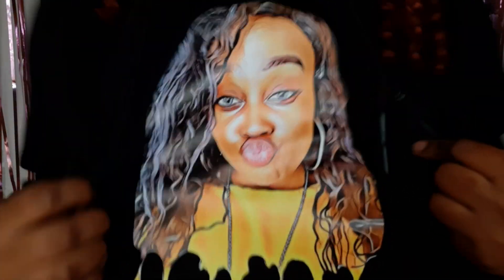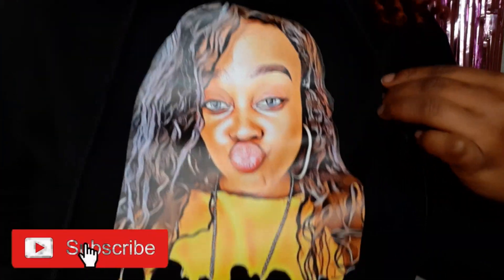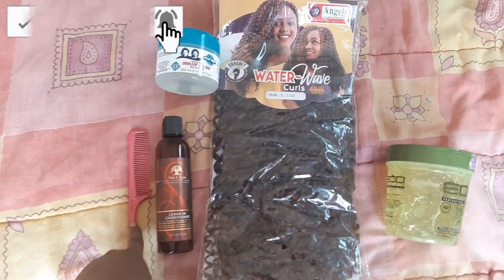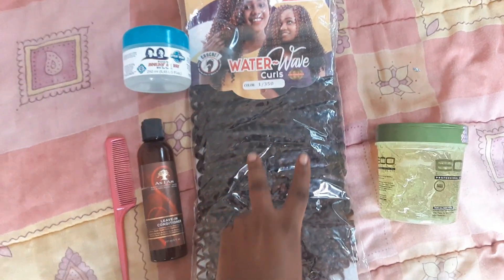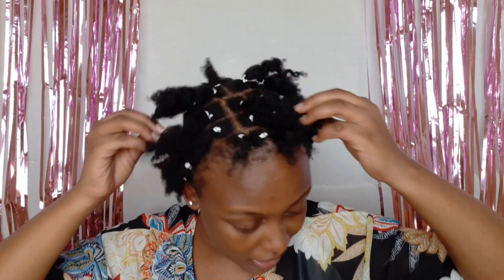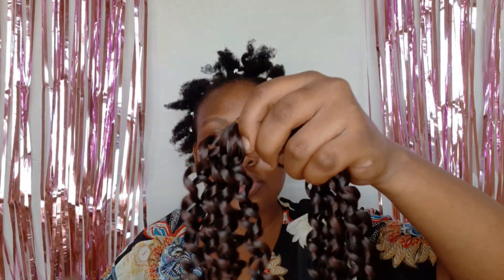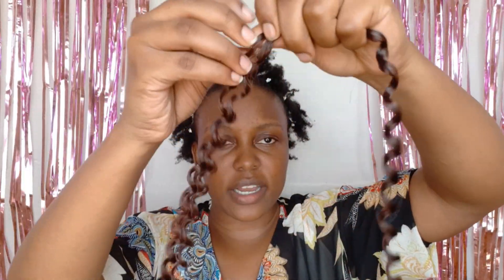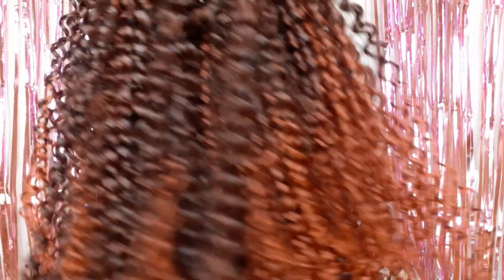HOW TO: EASY PASSION TWIST AT HOME | step-by-step| passion twist tutorial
Hey guys, here is a super easy, step by step, no crochet, beginner friendly tutorial on how I installed my passion twist at home. This passion twist tutorial is a natural protective hairstyle as it can be done at home on long natural hair or short natural hair! Best believe even those with relaxed hair can get this super easy passion twists at home. Just like amia renee ,amiarenee or was it jaterra,jaterra bria'na, lifeofjaterra,jaterra brown(check them out!)AFTER THIS!!. Amia_renee made it so simple if you haven't seen her video but I am making it an easier protective style on my short 4c hair! The beauty of this how to passion twist, passion twist tutorial will show you how to step-by-step your own passion twists at the comfort of your home! This style took about 4 hours to complete but if you will be doing the rubber band method parting that adds about another hour.

***PRODUCTS USED***
 Angels water wave 3pack- what hair to use for passion twist
As I Am leave- in
 Eco Styler Olive Oil Gel
Stylin' Dredz mouldin' gel wax

K EEP UP W I T H M E

I hope you enjoy this passion twists hair tutorial and it will help you in the journey of healthy natural hair. .